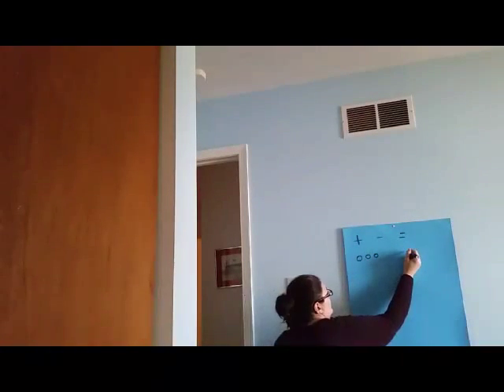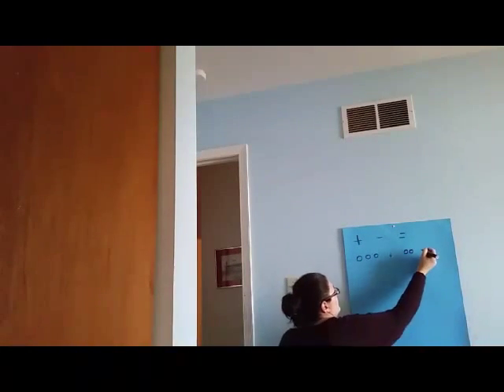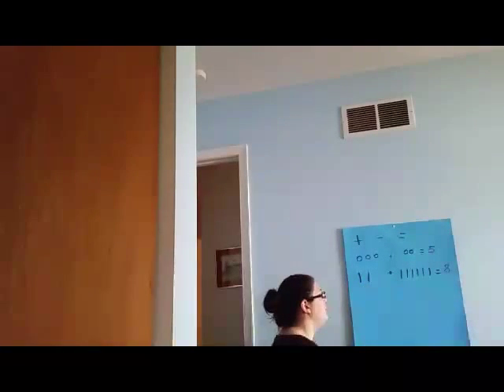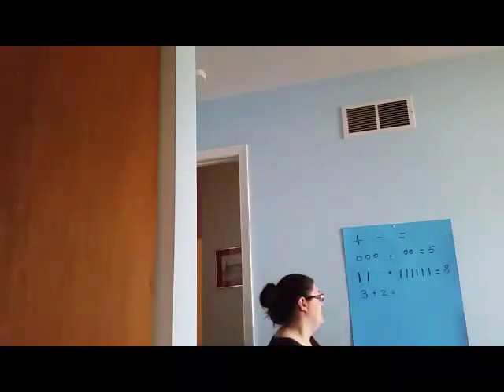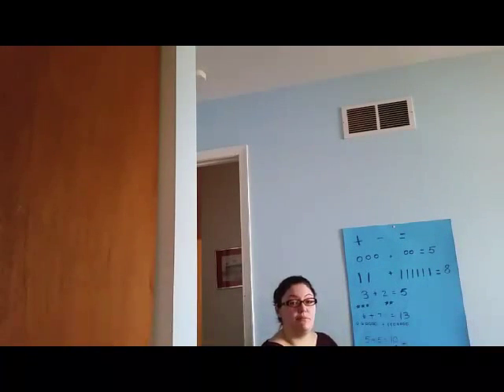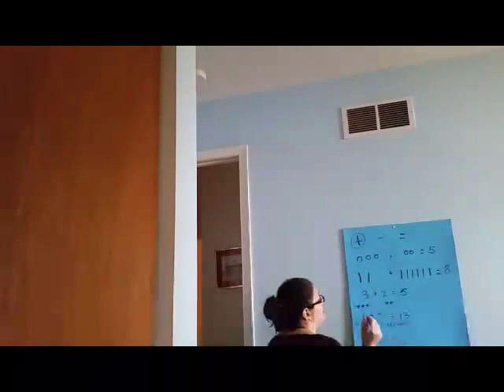Flipped Classroom Addition